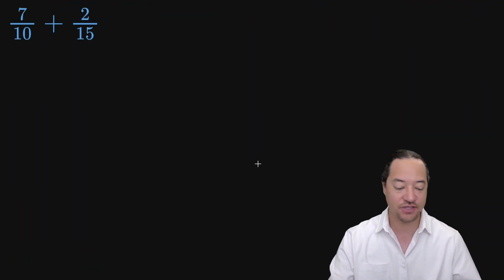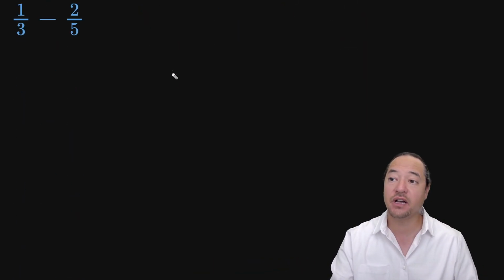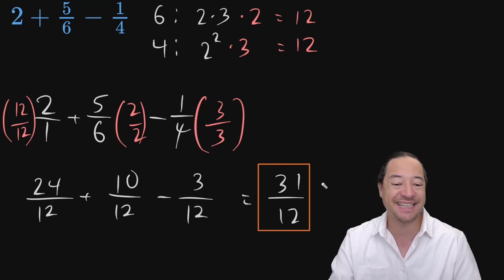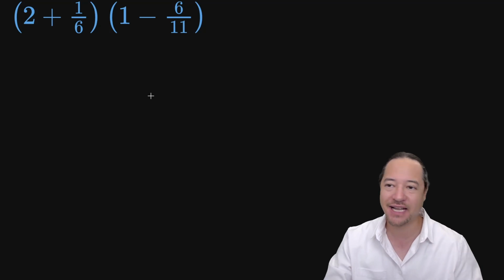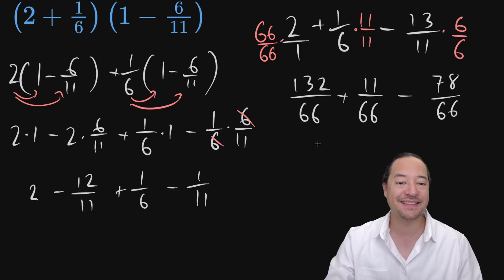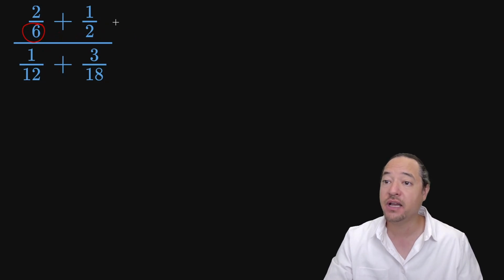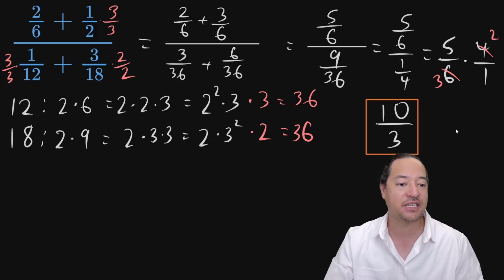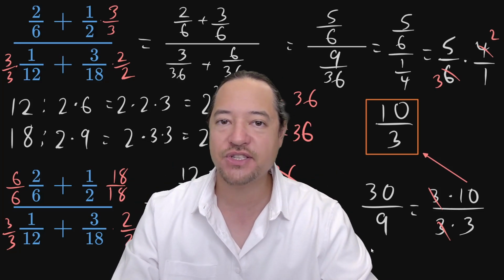Precalculus 1.1.5p1 - Practice Adding, Subtracting, Multiplying & Dividing Fractions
# Practice Adding, Subtracting, Multiplying, and Dividing Fractions

In this video, we’ll put everything we've learned about fractions into practice with a set of 8 problems that cover all the major operations:

* Adding fractions
* Subtracting fractions
* Multiplying fractions
* Dividing fractions

Each problem is broken down step by step, using techniques like:

* Least common denominator (LCD)
* Prime factorization
* Reciprocals for division
* Simplification and cancellation

Whether you’re new to working with fractions or looking for a solid review, this video will help reinforce your understanding and build confidence with tricky fraction problems.

### ✅ Problem Set Includes:

1. Addition with unlike denominators using LCD and simplification
2. Subtraction of fractions with negative results
3. Mixing whole numbers and fractions
4. Distributive property applied to fractions
5. Compound (complex) fractions with division
6. Multiple approaches to solving — including clever shortcuts and visual structure
7. Mixed numbers vs. improper fractions
8. Final example with full LCD for all terms

Try each problem on your own first, then follow along as we work through them together.

Learning how to confidently add, subtract, multiply, and divide fractions will make topics like algebra, equations, and ratios much easier down the line. This is one of those foundational skills that pays off everywhere in math.